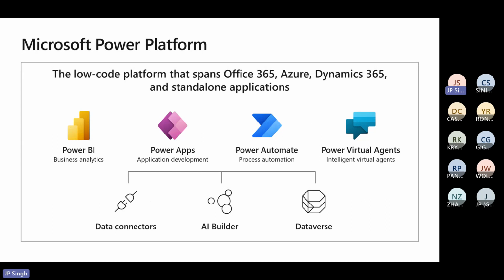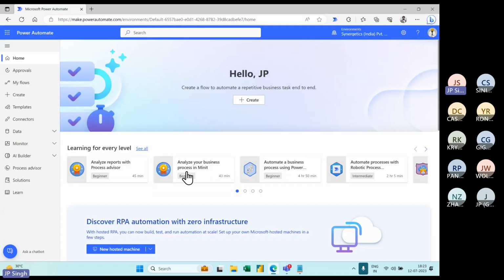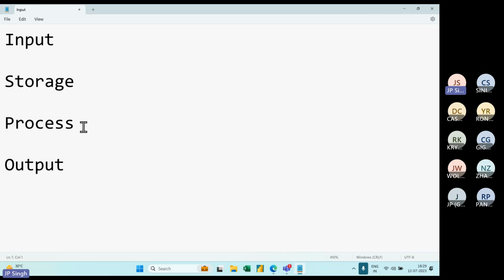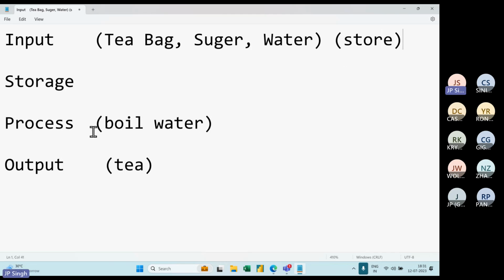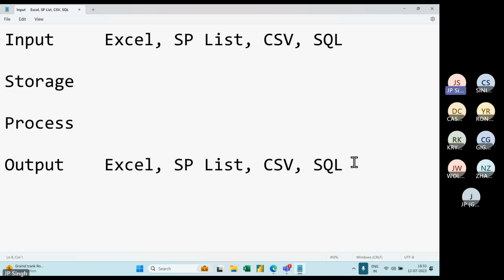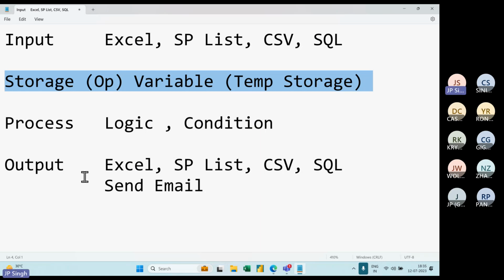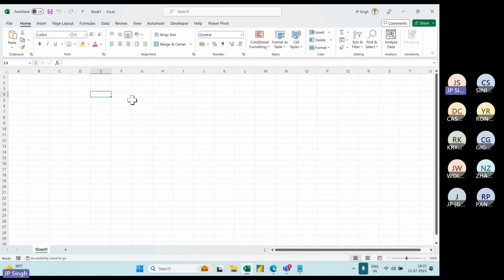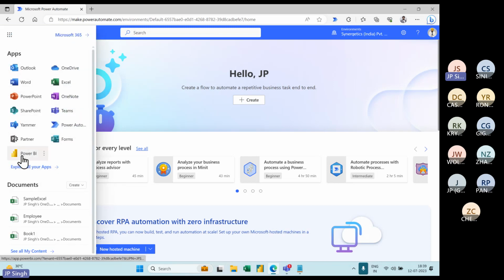Master in Powerautomate (video 2) free of cost, step by step-Power platform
If you follow this vedio, you will be master in Power automate.
Every topic video is separate, kindly go through step by step.

Course outline:
Introduction to Power Automate
• What is Power Automate?
• How can Power Automate Help Me?
• Navigating Main Site

Using Power Automate
• Starting Power Automate
• Navigating the Main Screen

Creating Automated Flows from Template
• Introduce the Types of Flows
• Using Templates
• Using a Template to create an Automated Flow
• Using Flow Checker
• Testing Flows
• Running Flows and Checking Results

Managing Flows
• Editing Flows
• Renaming Flows
• Sharing Flows

Creating Send email Flows
• Create Send email flow based on various triggers. Triggers include,
o Creation of new item on the SharePoint list.
o Creation of New file in one Drive
o Change of record/item in SharePoint list

Creating Scheduled Flows
• Creating a Scheduled Flow from Blank
• Editing a Scheduled Flow

Creating Button Flows
• Create a Button Flow using Templates
• Editing a Button Flow

Dynamic content
• Use of fixed or Dynamic variables
• Branching logics

Trainer profile:
 19+ year of experience in imparting Training to variety of audience and for 12+ Years
delivering in various domain to corporate.
 Trained more than 20,000 professional &amp; Trainees on various technologies with flair of
handling queries/escalations from trainees.
 Expert level knowledge in
 MS-Excel (Adv &amp; Expert Level MS-Excel | Dashboard | Macros | VBA)
 Power BI (Power Query | Power Pivot | Power View | Dashboard)
 MS-Access (Query | Report | Forms | Macro | VBA)
 MS- PowerPoint
 MS-Project
 SQL-Server
 Excellent experience in delivering training to a variety of audiences with different
spheres helps in resolving complex problems in a clear and understandable way.
 Excellent Communication, Analytical, Interpersonal &amp; Presentation skills makes
tremendous in client interaction, requirement generation and analysis.

Our aim:
We want to ensure that our learning module will help millions of people, because entire course is free of cost.
Our trainers are highly qualified, they have given their best to simplyfy the topics.